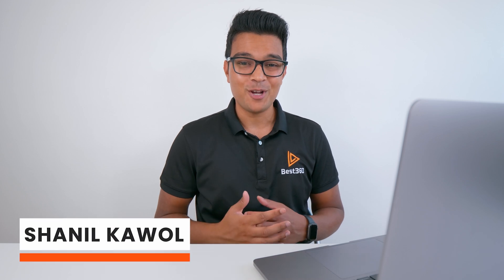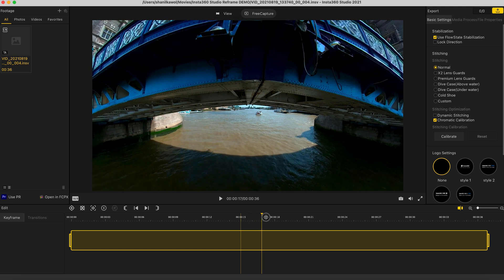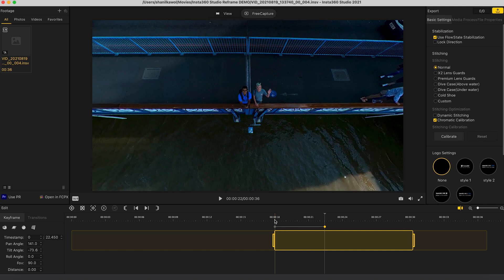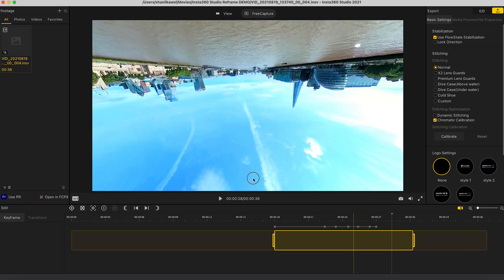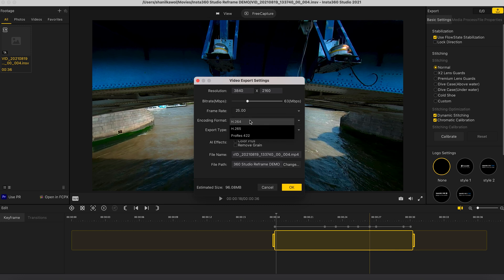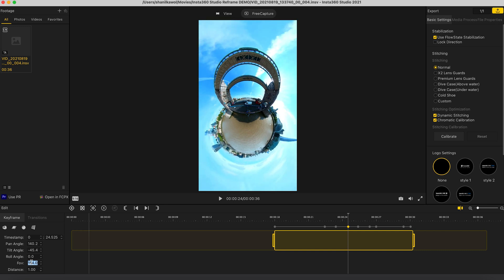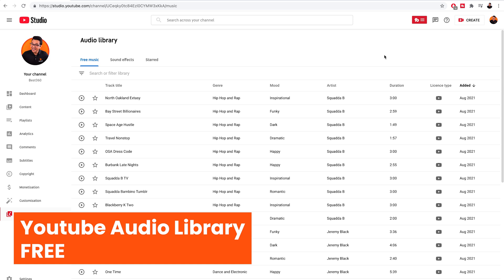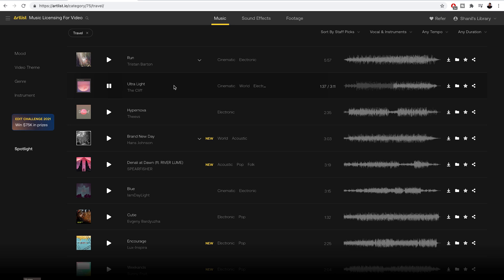How To Reframe 360 Video In Insta360 Studio Tutorial